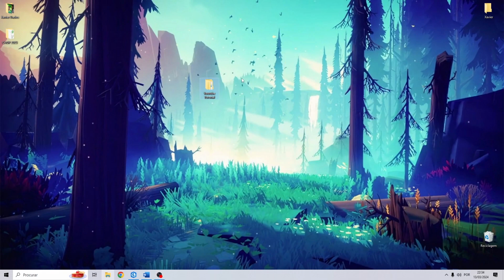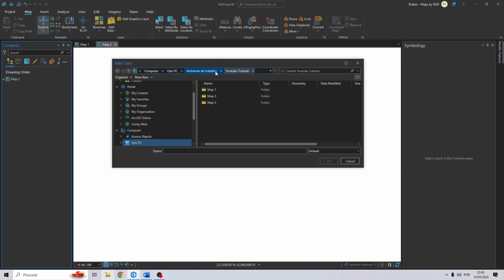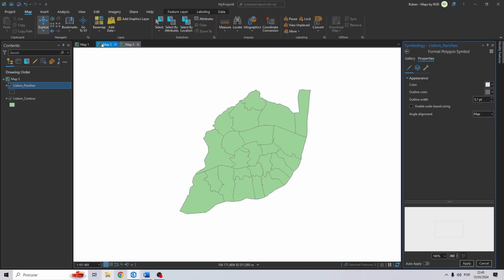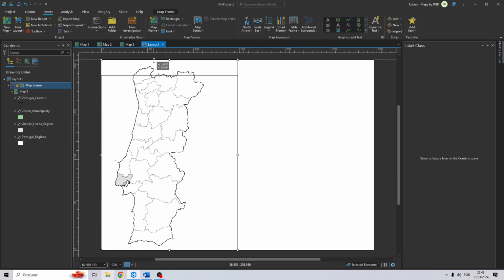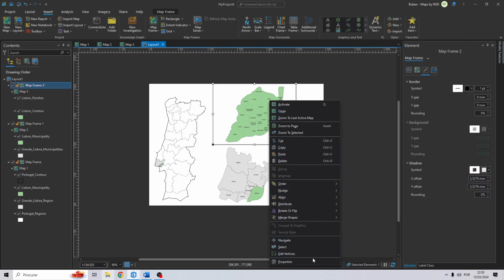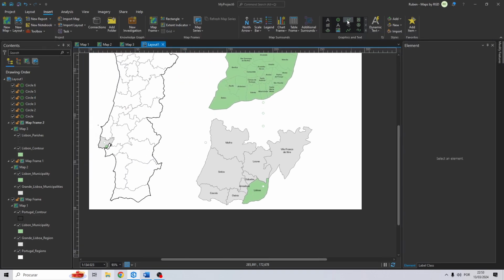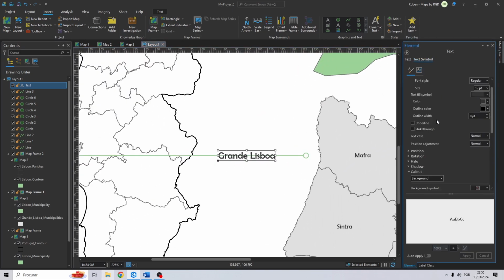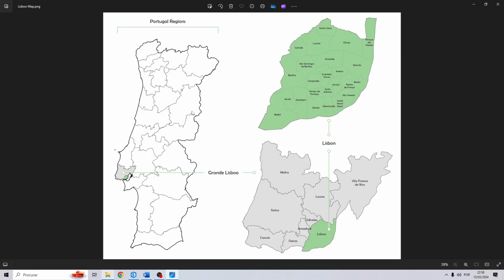MINIMALIST STYLE LAYOUT IN ARCGIS PRO - TUTORIAL FOR BEGINNERS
🌟 This is how you create a minimalist style layout in Arcgis Pro!

⏰Timestamps
0:00 - Intro
00:20 - Make a Layout
18:16 - Final Result
18:22 - Outro

In this video you will learn how to create a minimalist layout. The study area for this example is the city of Lisbon.

Whether you're a GIS enthusiast, urban planner, or data analyst, this tutorial is your gateway to unlocking the full potential of geographic information visualization. 🌍

In this step-by-step guide, I will will help you with the skills and knowledge needed to craft professional-grade layouts that effectively communicate spatial data.

From importing GIS layers to fine-tuning layout aesthetics, I'll cover it all!

Join me as we explore:

📥 Importing GIS data layers
🎨 Configuring symbology to represent Lisbon's municipalities effectively
🛠️ Utilizing ArcGIS Pro's layout tools to organize map elements seamlessly
🎨 Fine-tuning layout aesthetics with vibrant color schemes, fonts, and style choices
🌟 Exploring advanced layout features for enhanced presentation

Don't miss out on this opportunity to elevate your GIS skills and make a lasting impact with your spatial data presentations!